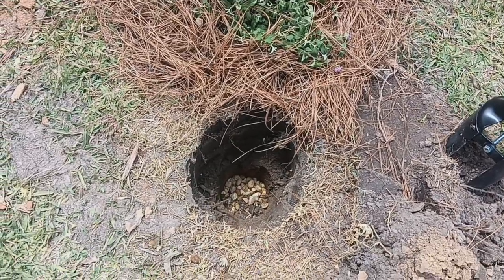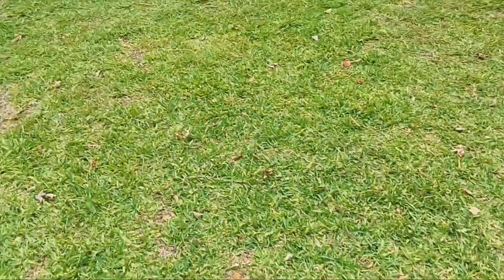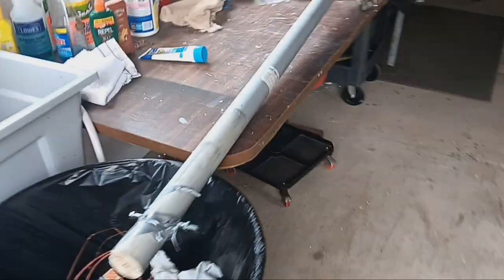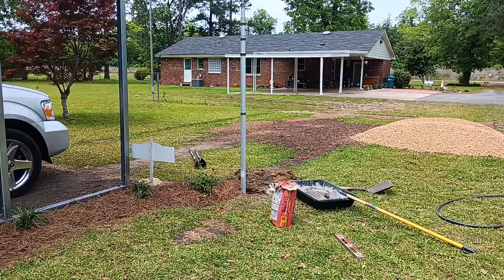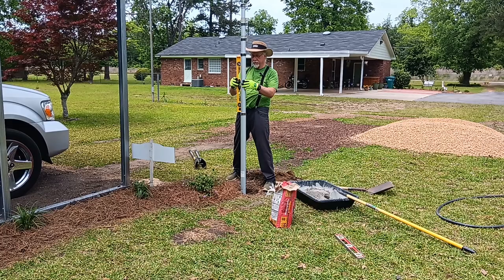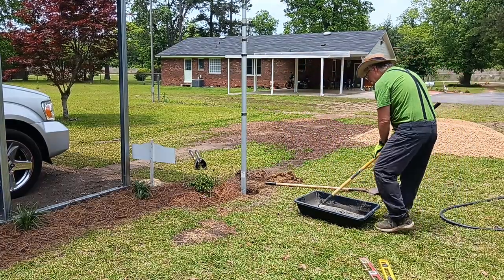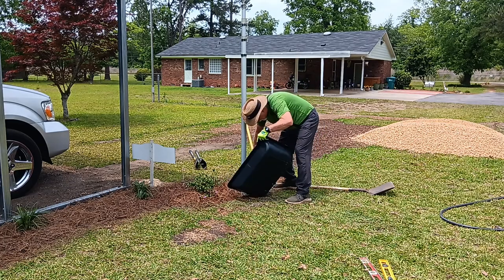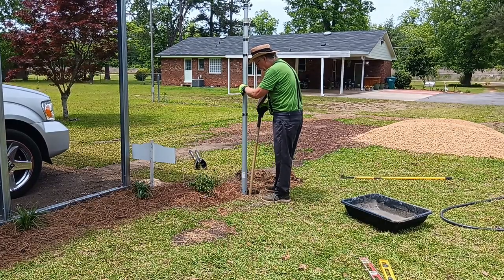Flag Pole Install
I'm re-installing my telescoping flag pole from Harbor Freight. I took it down from my shop and installed it at our home.